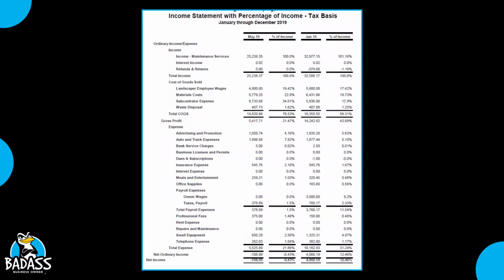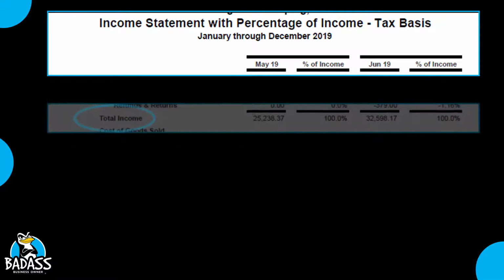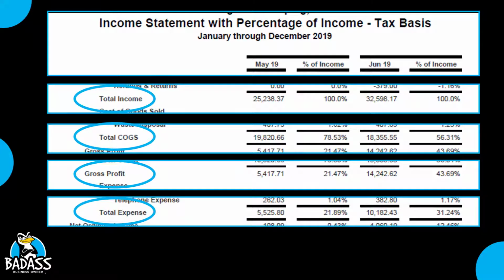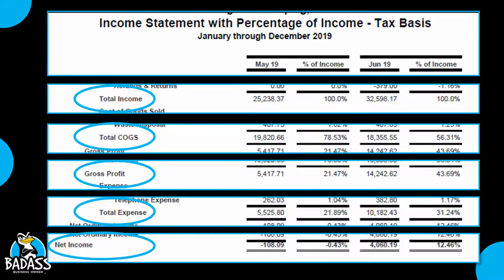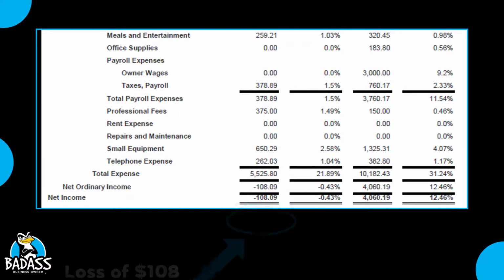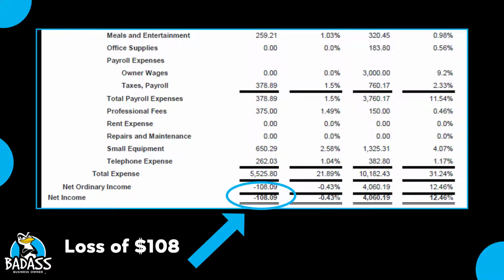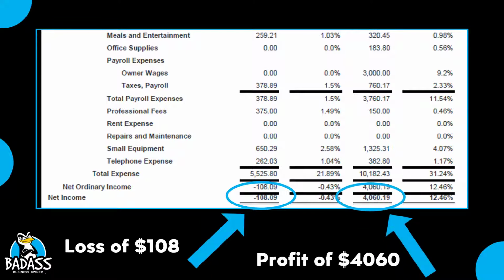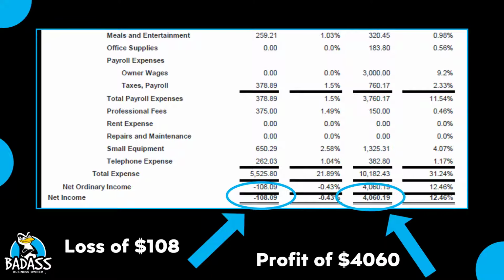How to Read a Profit and Loss Income Statement – Net Profits - Part 6 | Know Your Business Numbers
You know you need to understand your business numbers better but have no clue how to read the profit and loss income statement. In this 6-part series, we will breakdown each section so that you see where your hard-earned money is going! Here in part 6, we take a look at the bottom line and how you either "loss" money or you made a "profit"!

BABO Learning | Training for Local Small Business Owners
**Looking for More? Check out the Badass Business Owner Learning Center @
**Want to Know Your Business Numbers Better? Check out the - Know Your Business Numbers Course @
** Don't forget to listen to the Badass Business Owner Podcast on your favorite Podcast App. Iphone | Android | Spotify
Two Books All Small Business Owners Should Read: eMyth Revisited by Michael Gerber

Join the Badass Local Small Business Owners Facebook Group!